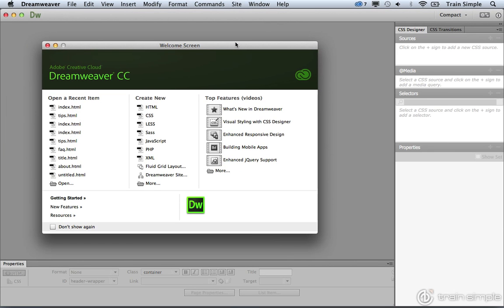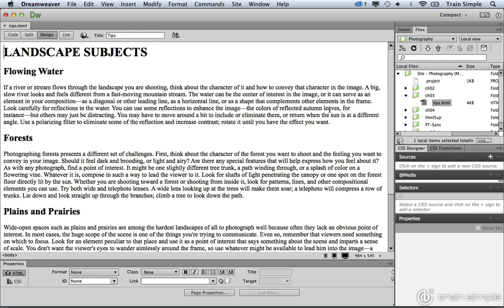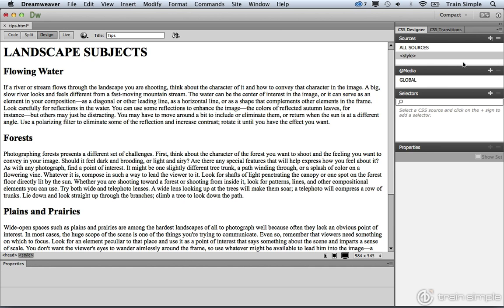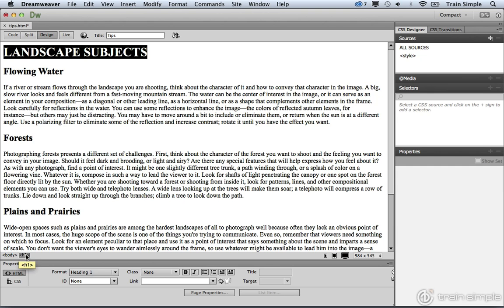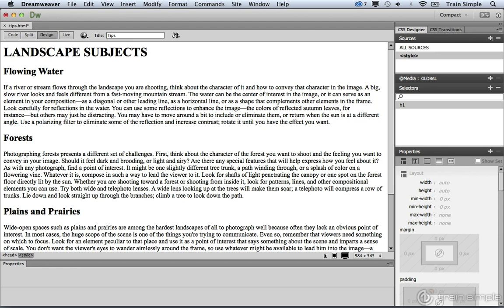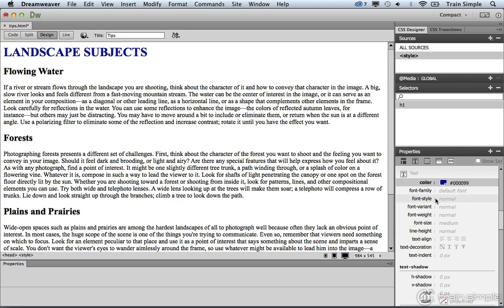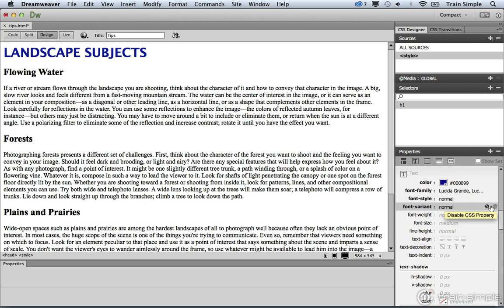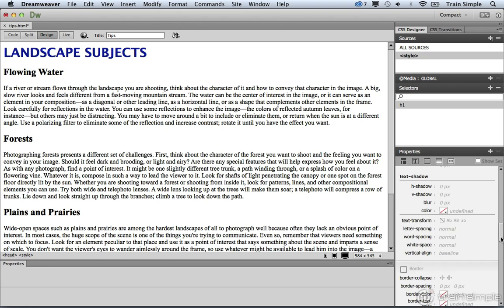Dreamweaver CC Tutorial Getting Started with CSS Create an Element Selector